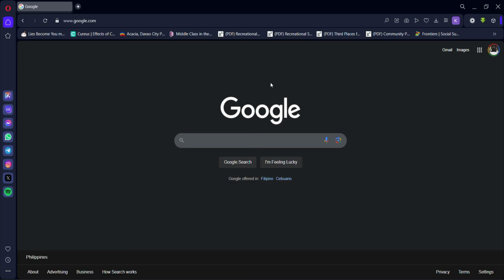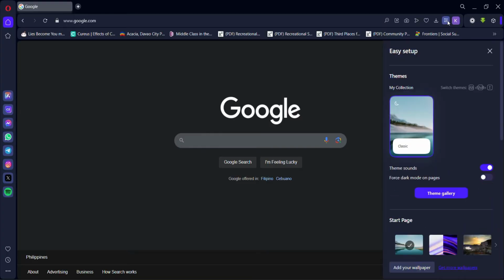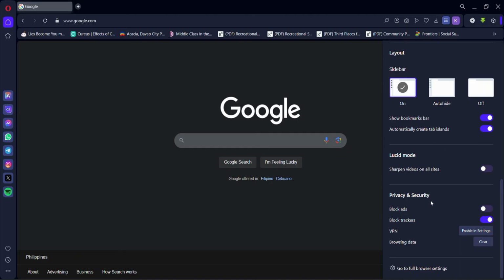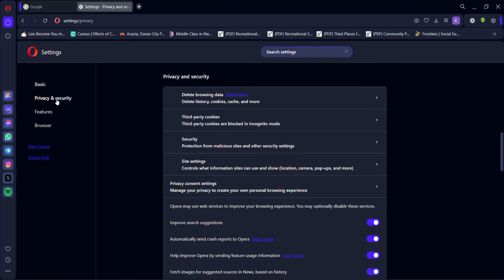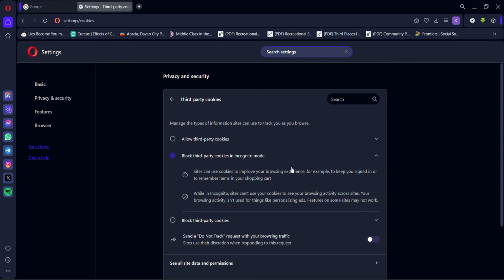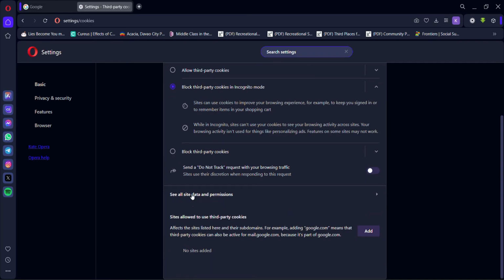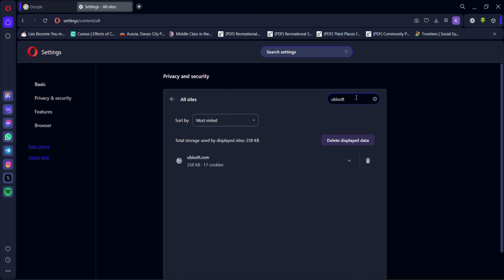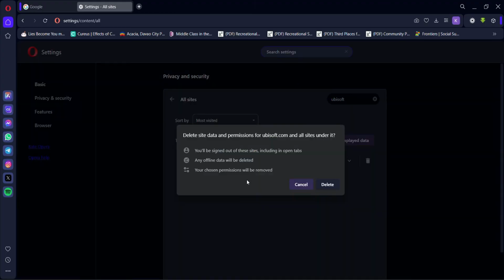How To Fix Ubisoft Account Suspended | Easy Fix (2025)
Hi there! In this video I will show you How To Fix Ubisoft Account Suspended.